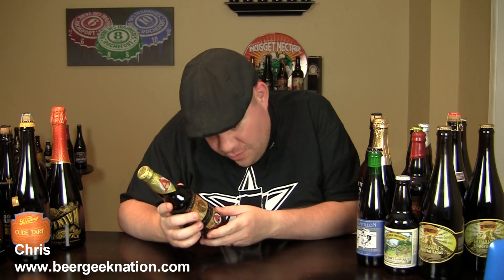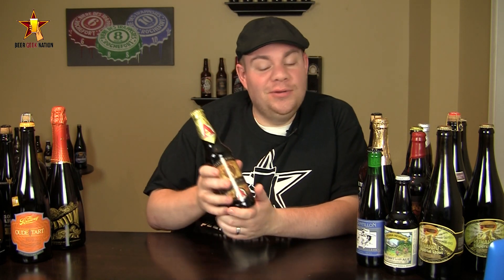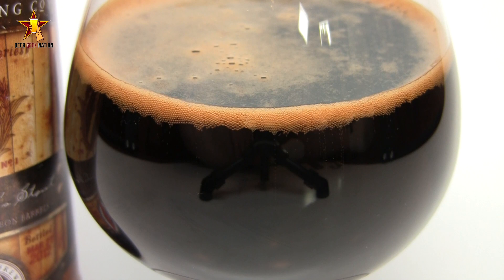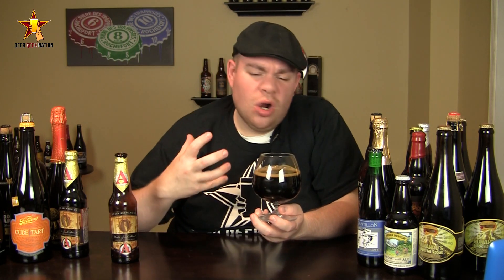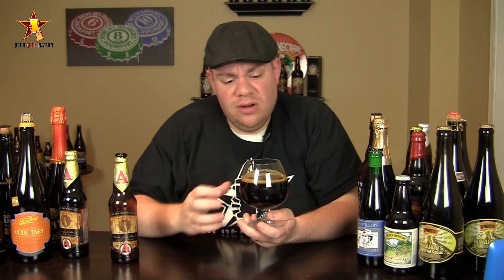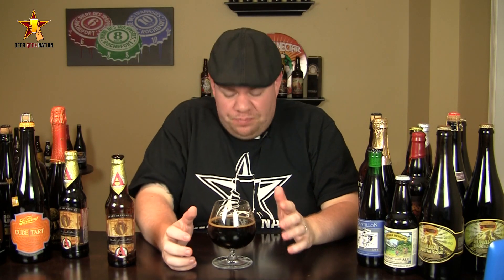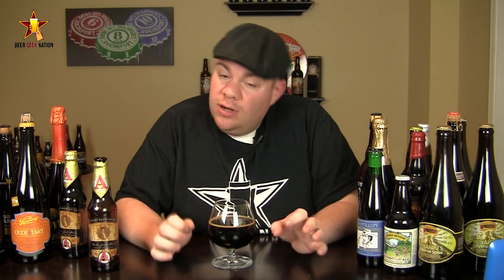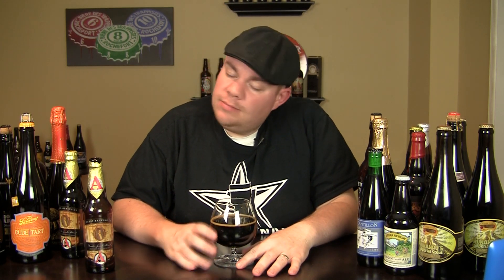Avery Uncle Jacobs Stout (17.45% ABV!) | Beer Geek Nation Craft Beer Reviews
Uncle Jacobs Stouts
Avery Brewing
17.45%  ABV
Beer Geek Nation Rating: A
Beer Advocate Rating: 93/100
Rate beer Rating: 100/100

Jacob Spears, our 6th Great Grand Uncle, is credited as the first distiller to label his whiskey "Bourbon." He built his distillery in Bourbon County, Kentucky in 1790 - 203 years before began brewing. While obviously a bit too late to produce Uncle Jacob's wash, we've instead created something far more complex. In his honor, we present this robust, silky smooth, full-bodied and altogether extremely American rendition of an Imperial Stout aged for 6 months in the very finest bourbon barrels. This explains a lot about our penchant for big brews! It's in our blood!
Brewed with Rocky Mountain Water, Malter Barley, Flaked Oats, Hops and Yeast.